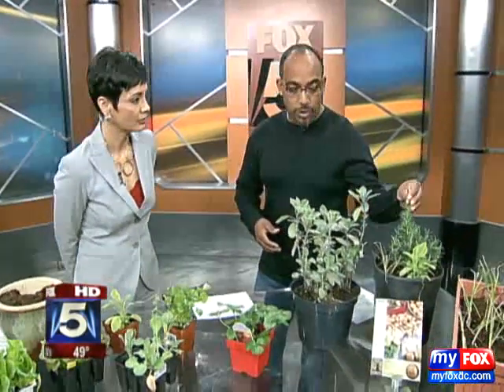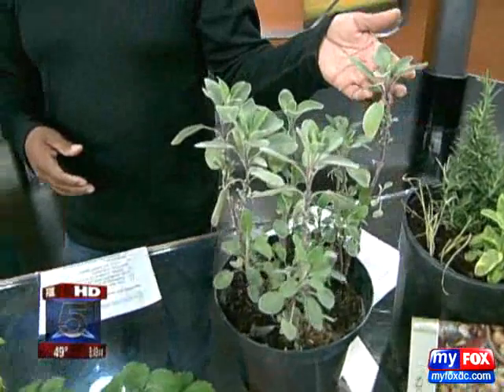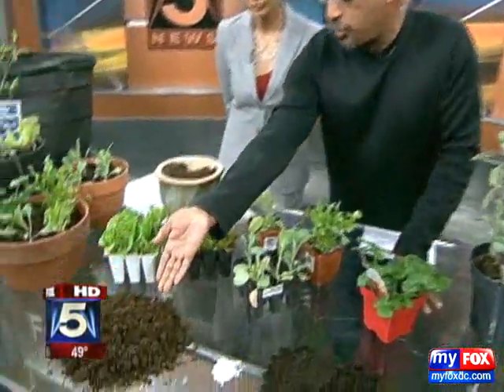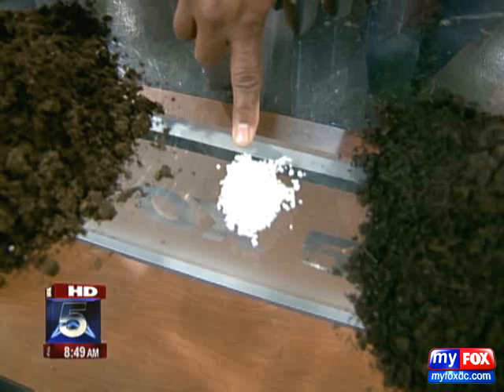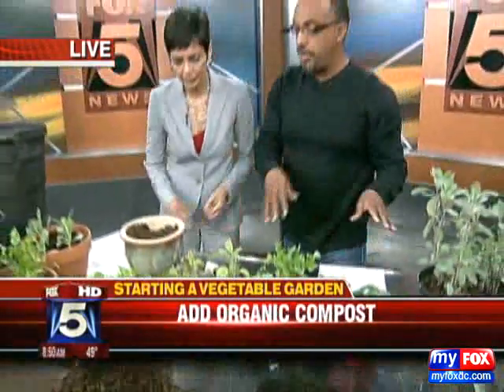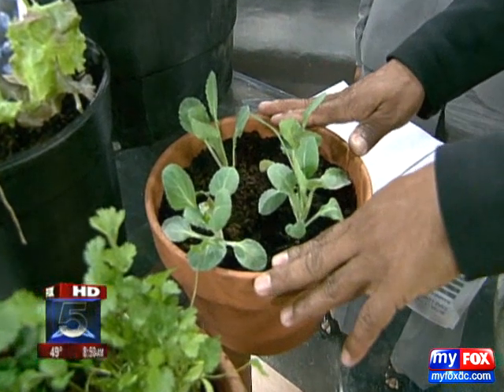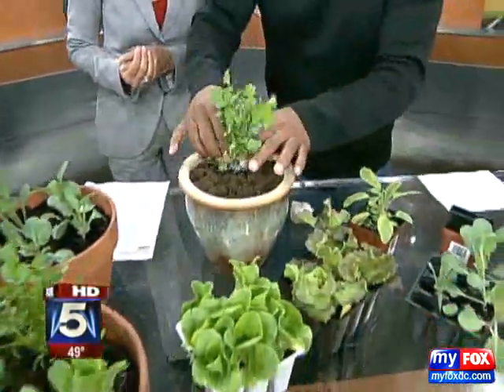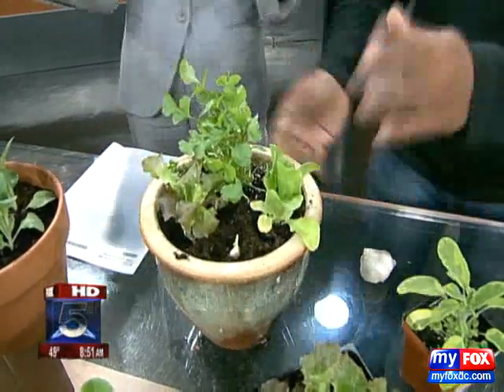WTTG Fox5 04/10/2009 Vegetable Garden Planting Tips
Tips to help you get started with your new vegetable garden.